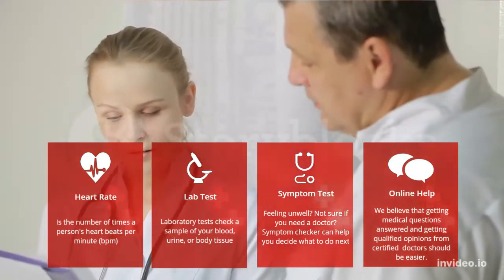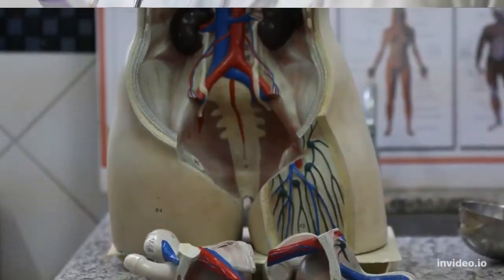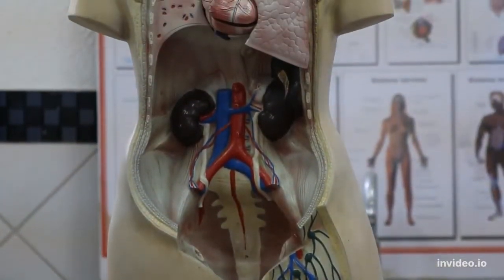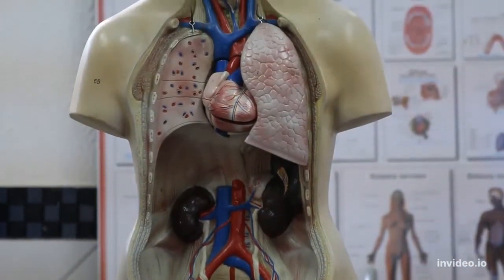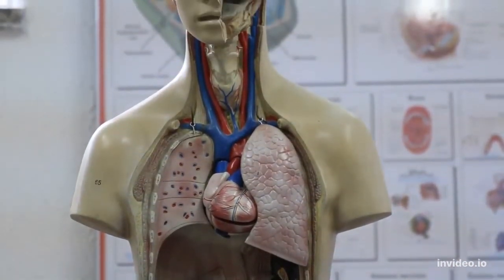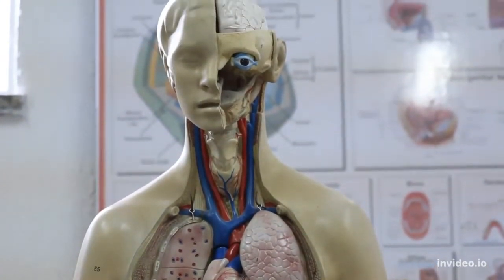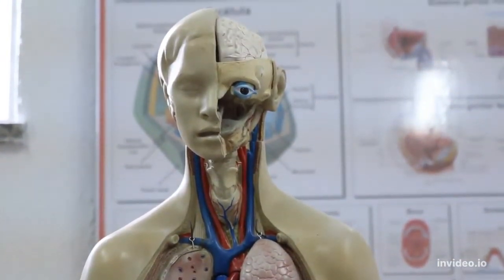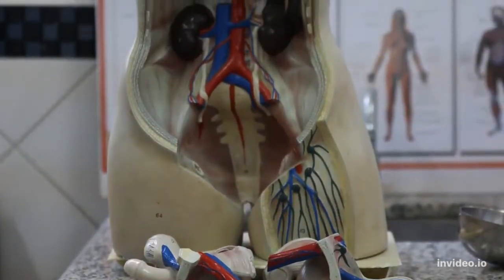What is Heart Valve Disease? | Heart Valve Disease Symptoms causes & Treated.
In this video  What is Heart Valve Disease? | Heart Valve Disease Symptoms causes & Treated. The majority of those who suffer from heart valve disease are born with it. It is mostly a congenital condition for people born with a narrow heart valve, leaky valves, valve flaps that are the wrong size or are to stiff. Many people are diagnosed with valvular heart disease when they are born. During their many baby well checks their pediatrician hears the tell-tell murmur that denotes a problem with the heart. For others they may not become aware of their condition until later during their life. There are also people who may never know they have this disease until it is to late when the only symptom is a sudden fatal heart attack.

While the many people are born with heart valve disease there are those who get this form of cardiovascular disease from some other disease or condition such as infective endocarditis, rheumatic heart disease, or even a heart attack. Children who are more susceptible to strep throat run a higher risk of rheumatic fever which can cause rheumatic heart disease and damage to the heart valves as they become adults.

Bacterial infections and endocarditis of the heart can also cause valve damage. These infections can be a result of medical procedures such as a surgery or dental work where bacteria are able to enter the body. The hearts valve leaflets are scarred by such an infection which can lead to heart valve regurgitation, which is a backflow of blood back through the valve.

Heart valve disease can be identified and diagnosed with the following tests:

1. Echocardiogram - This test is used routinely to diagnose valvular disease. Thickened valve leaflets, vegetations or growths on valve leaflets, myocardial function, and chamber size can be determined, and pressure gradients across valves and pulmonary artery pressures can be estimated. Either transthoracic or transesophageal echocardiography may be used.

2. Chest X-ray - This can identify cardiac hypertrophy, chamber and great vessel enlargement, and dilation of the pulmonary vasculature. Calcification of the valve leaflets and annular openings may also be visible.

3. Electrocardiography - Can demonstrate atrial and ventricular hypertrophy, conduction defects, and dysrhythmias associated with valvular disease.

4. Cardiac catheterization - Is used to assess contractility and to determine the pressure gradients across the heart valves, in the heart chambers, and in the pulmonary system.